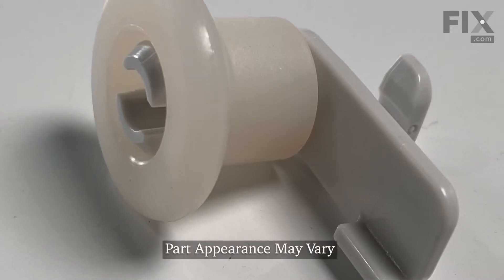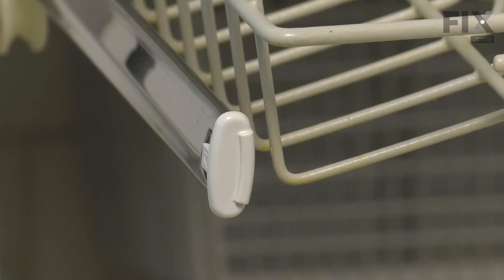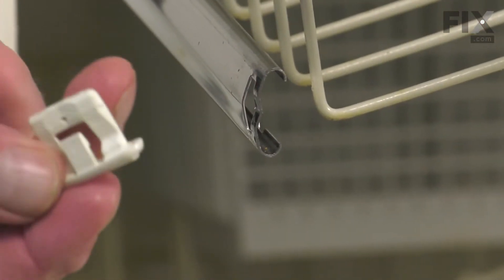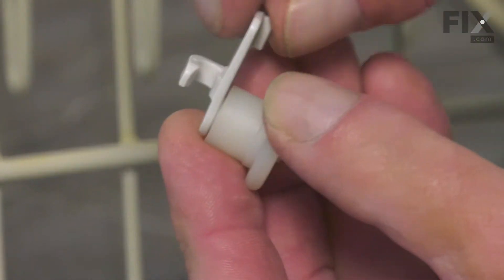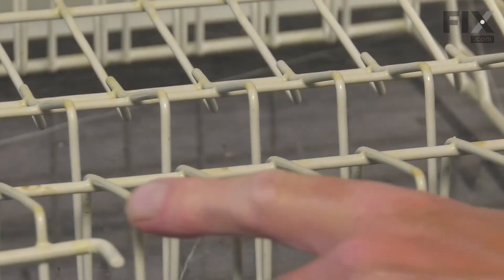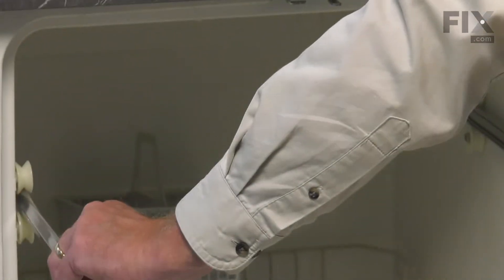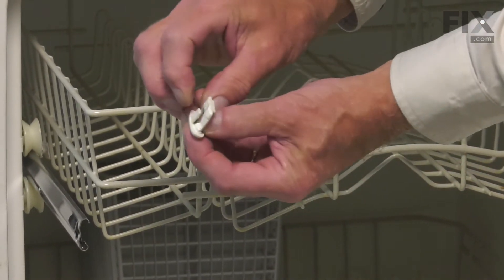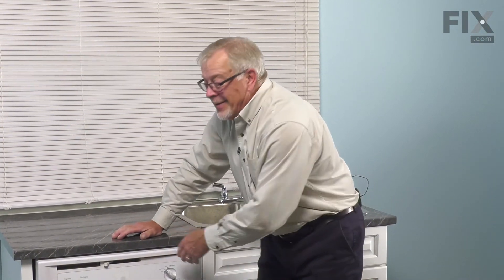GE Dishwasher Repair - How to Replace the Upper Wheel and Stud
Need help replacing the Upper Wheel and Stud (Part # WD12X10269) in your Whirlpool Dishwasher? Watch this how-to video with simple, step-by-step instructions for a successful DIY repair.

Why you might need to replace the Upper Wheel and Stud:
1. Dishrack Won't Roll In/Out

What tools you need for this repair:
• no tools

The information in this video is specific to General Electric and Hotpoint Dishwashers. To find a Upper Wheel and Stud specific to your model Dishwasher, or to use our helpful model number locator,